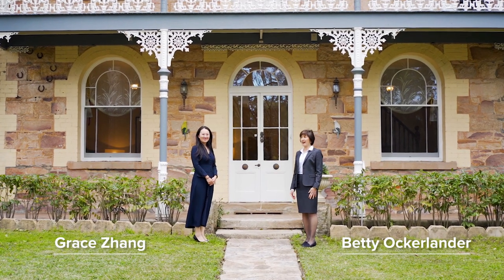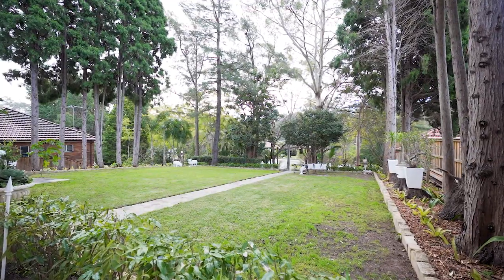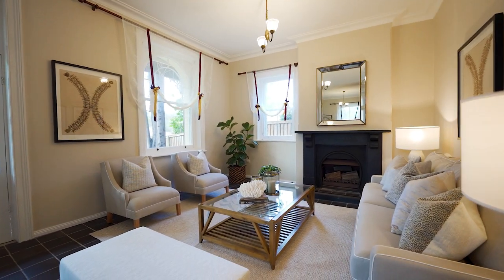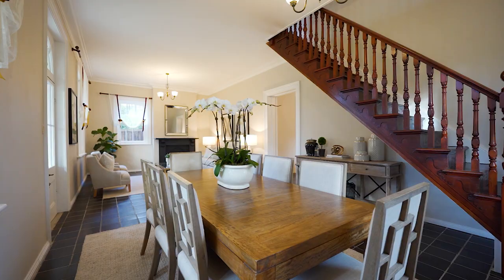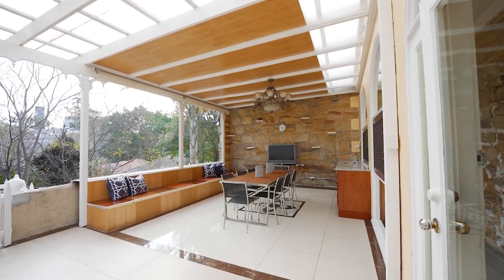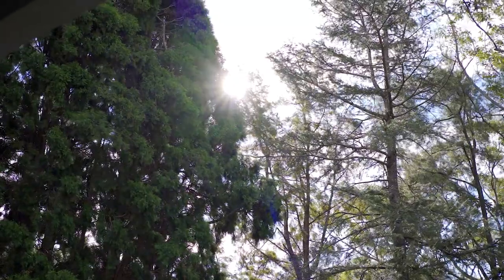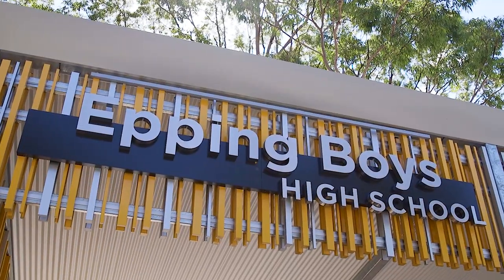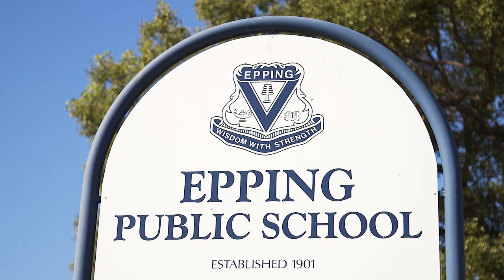Epping, 58 Pembroke Street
58 Pembroke Street Epping NSW

Marketed by:
(M) McGrath Epping
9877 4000